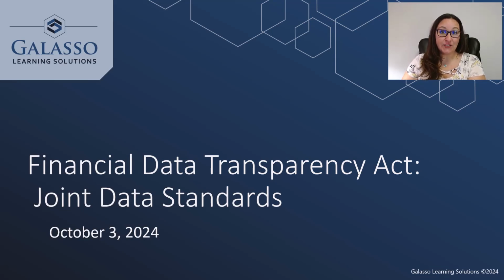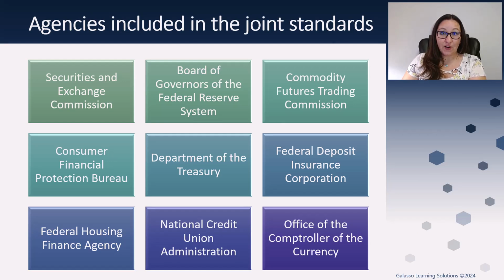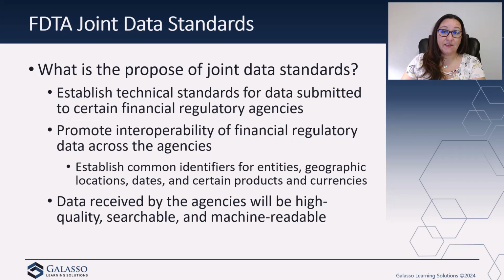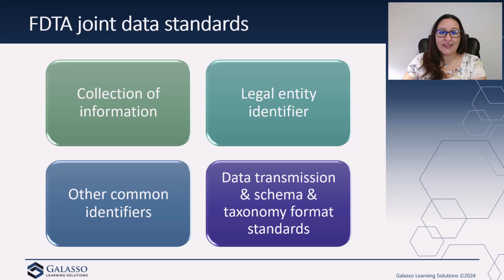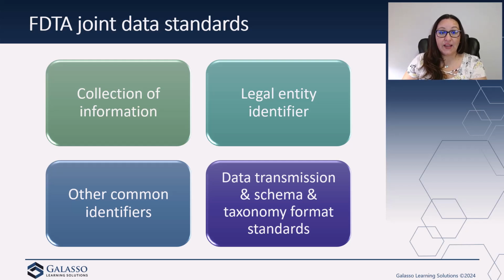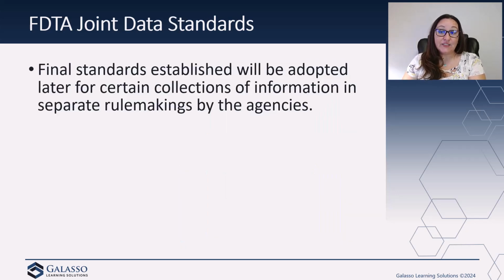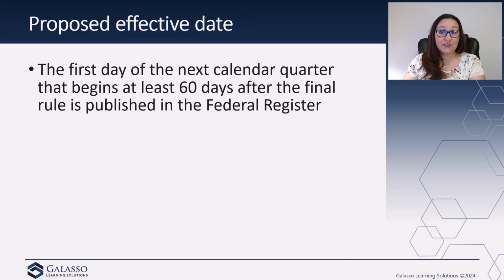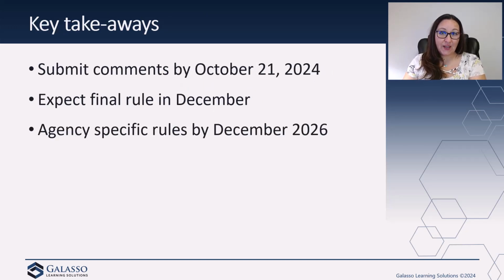Financial Data Transparency Act: Joint Data Standards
The proposed joint data standards for the Financial Data Transparency Act (FDTA) were issued in August 2024. The public is invited to make comments on the proposed rule by October 21, 2024. In this blog, we will walk through the different data standards that were proposed jointly by the 9 agencies. This is a must watch as you don't want to miss your opportunity to review the rule before enactment, and provide your feedback.